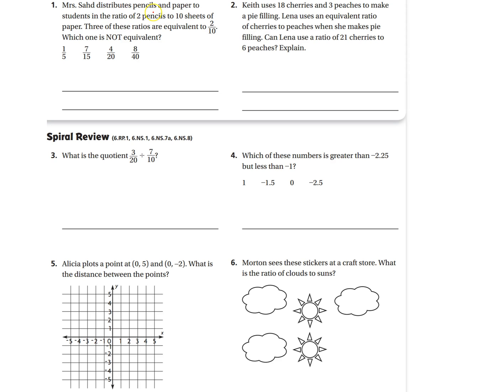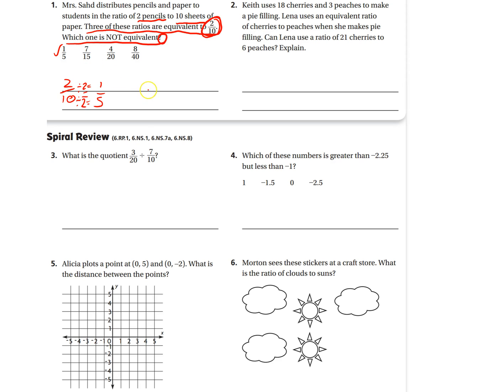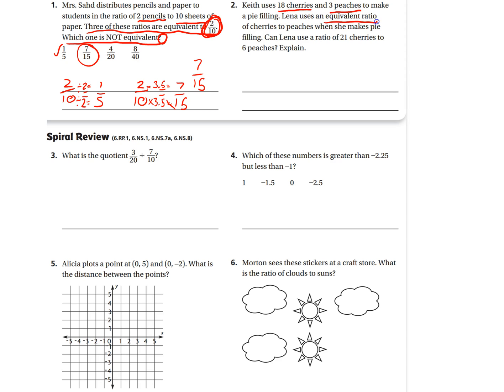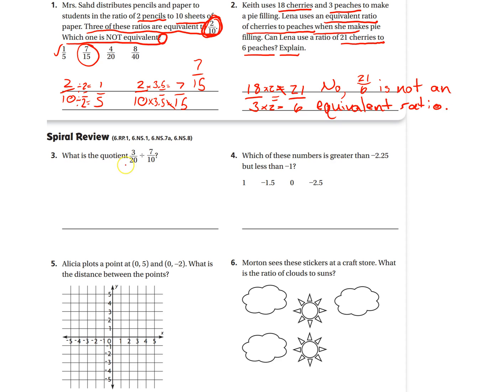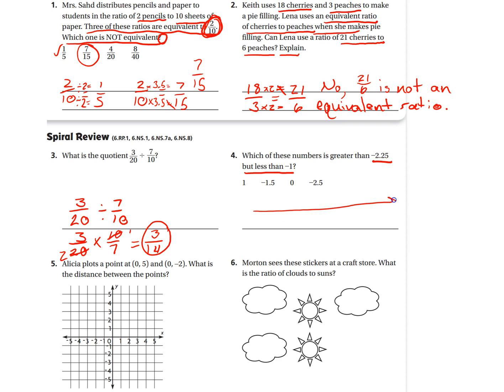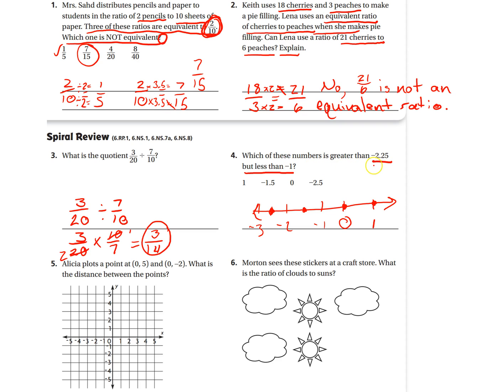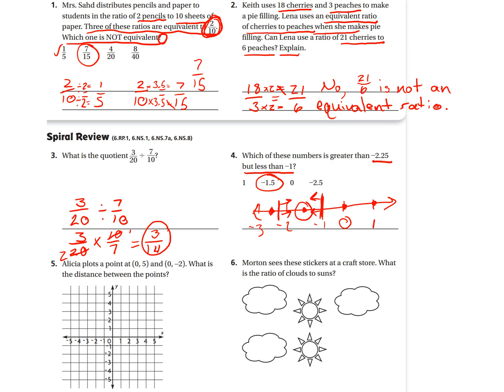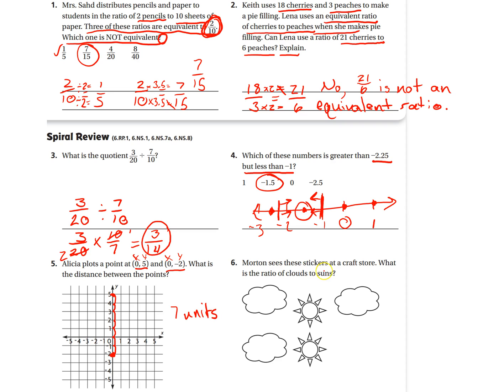6th grade go math homework p74